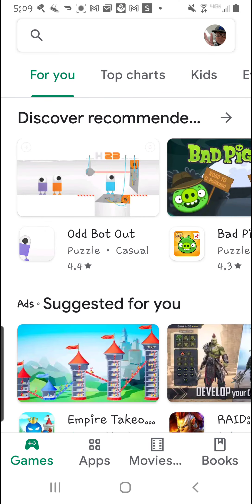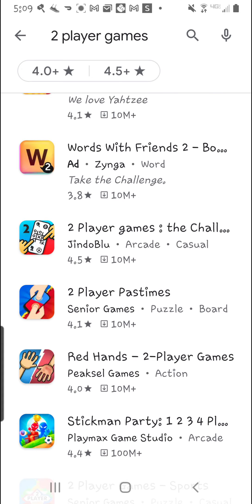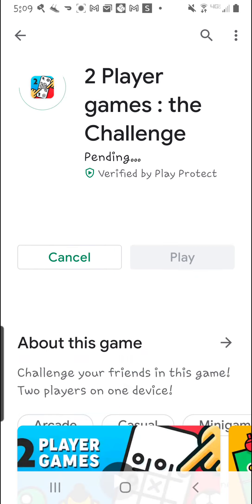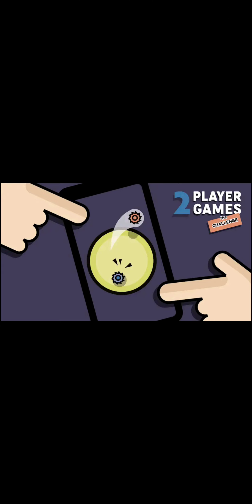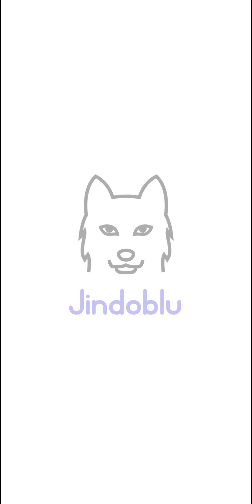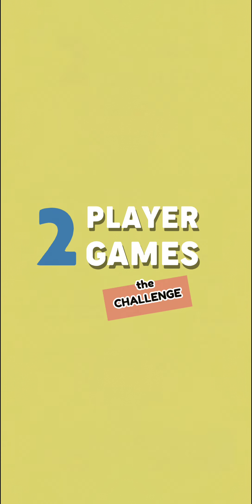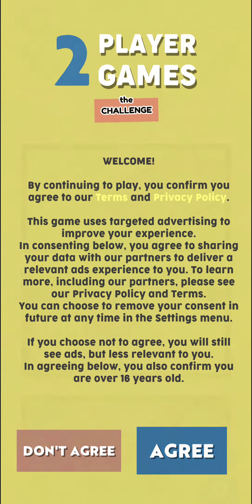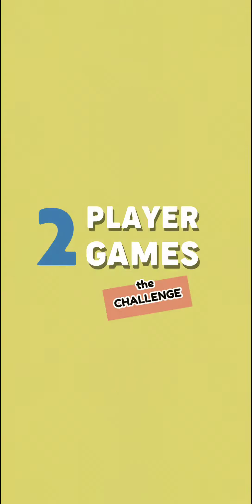2 Player Games: Spin War